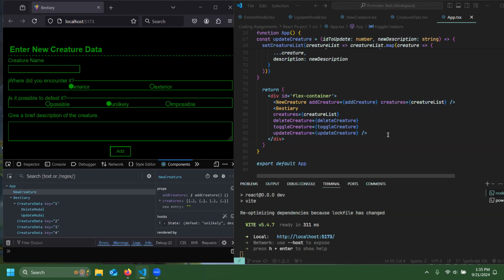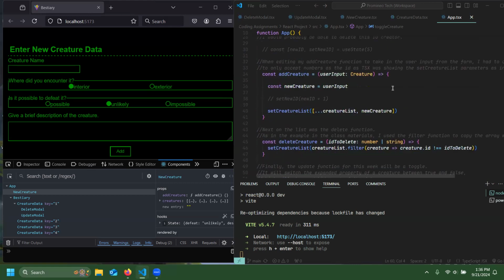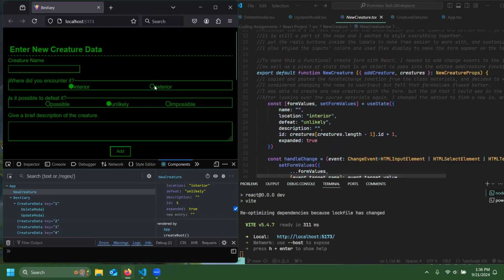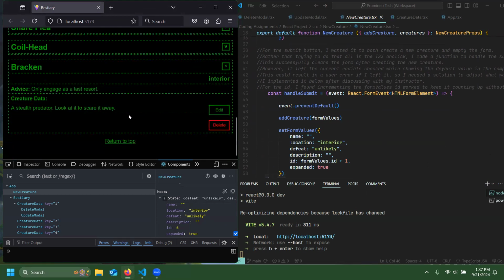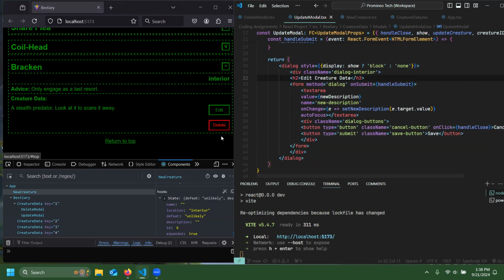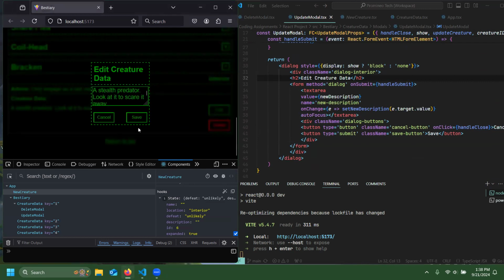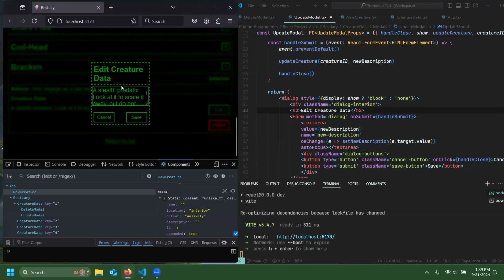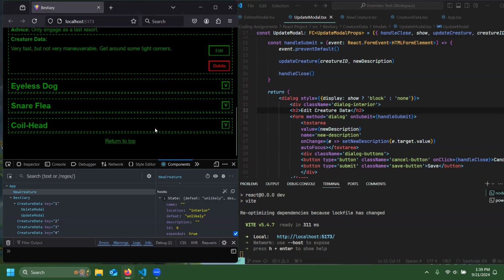Week 16: React Project Part 3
Promineo Tech front end bootcamp week 16 was adding user inputs to our React project! I added functionality to my existing create form using state, as well as adding modals for update and delete. Apologies about my voice, I recorded it twice but there's still a lot of hissing. As usual I'll put the link to the GitHub repository in the comments!